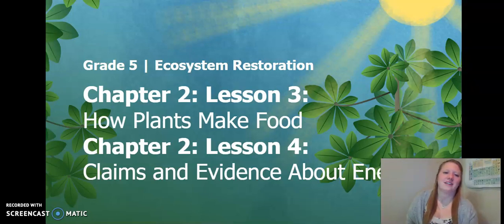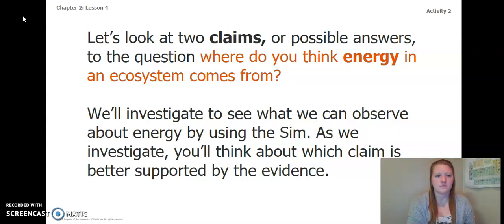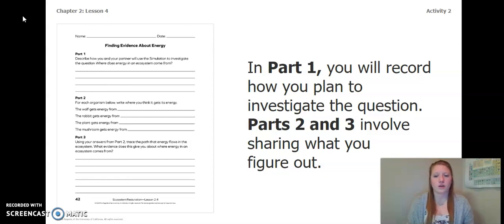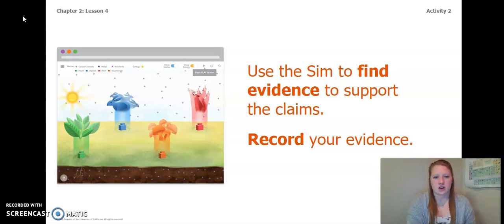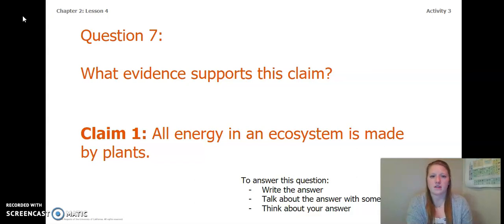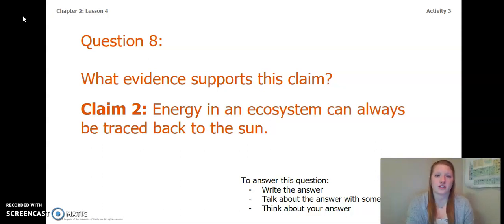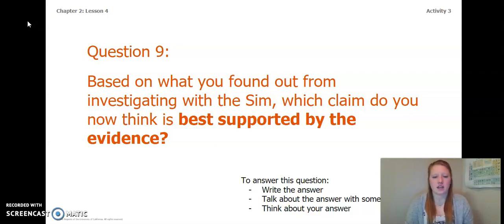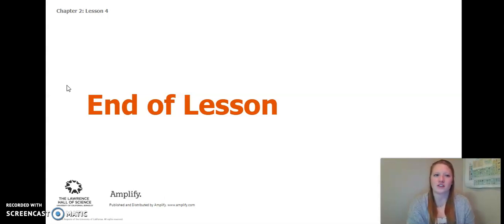Science Grade 5 - Ecosystem Restoration - Chapter 2, Lesson 4, Activity 3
Students reflect on evidence from the simulation and reading to determine which claim about energy is best supported by the evidence.  (Denver)